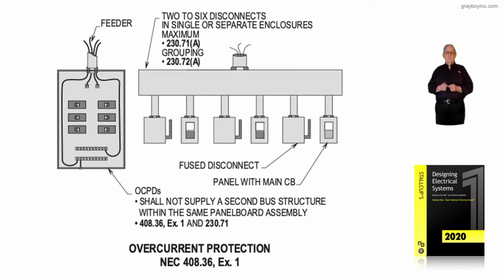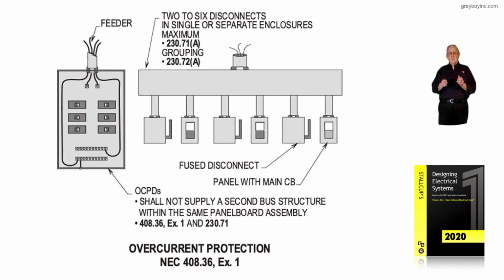7-14 OVERCURRENT PROTECTION - 408.36